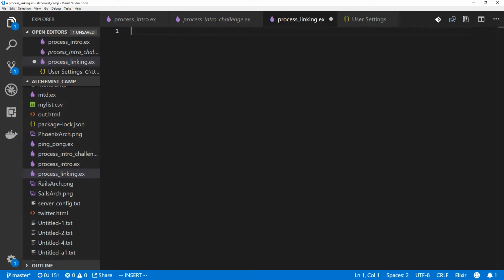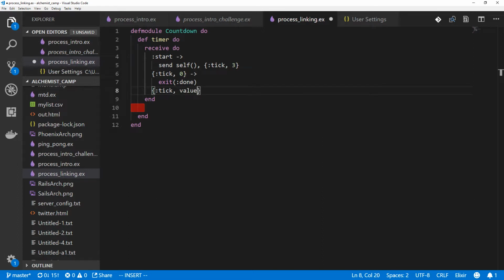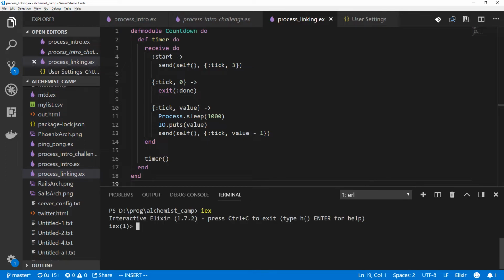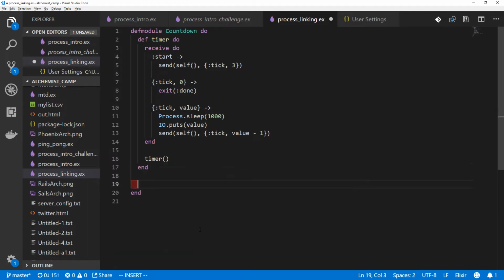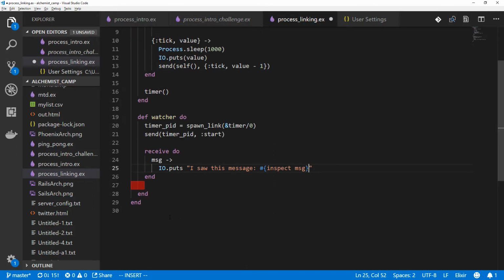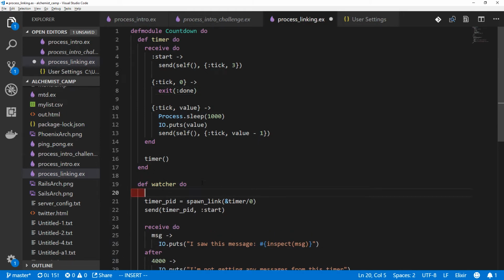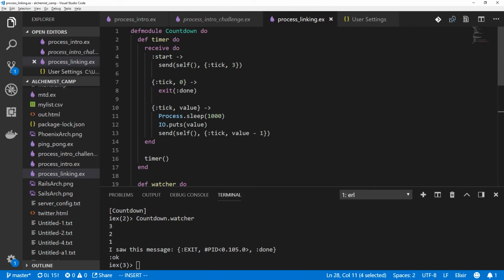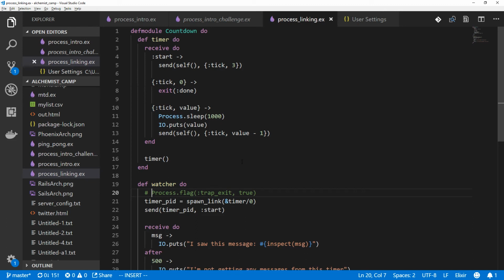Spawning linked processes in Elixir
In this short episode, we continue exploring Elixir processes.

We build a countdown timer and another function that spawns it as a linked process. We see what happens when a linked process dies and how to handle such events without killing the parent process.